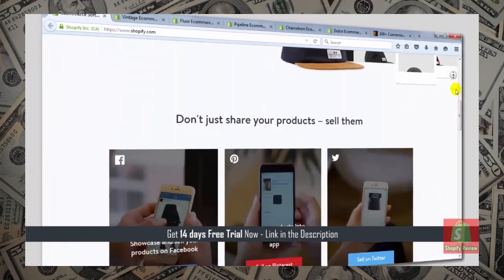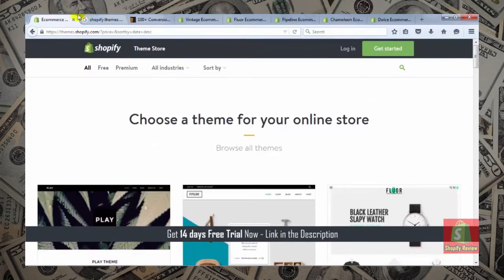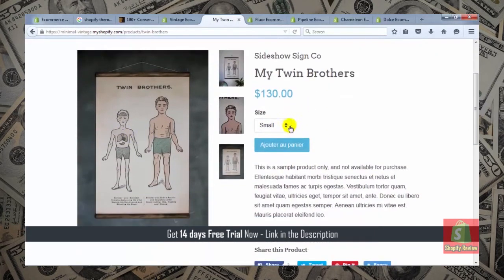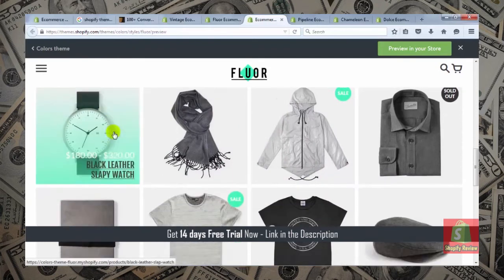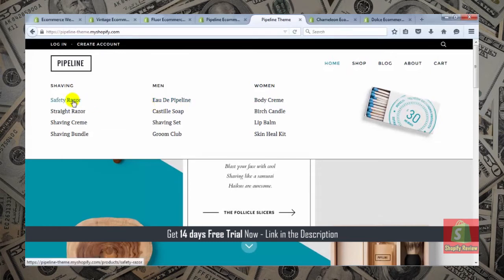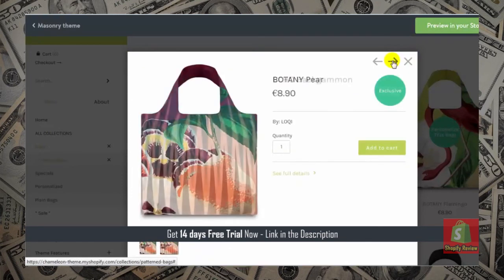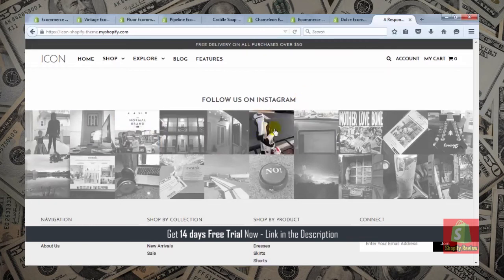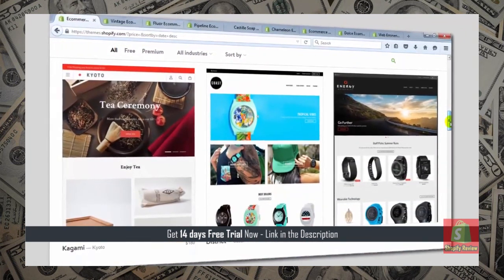Shopify Theme Review - How to choose the best theme for your shopify store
Welcome to the review of shopify free themes and premium themes to make your store look great.

In this video will see how to choose the best theme and what to look when choosing the theme for your eCommerce shopify store.

This is very important because most customers do shopping by impulsive buying also the photo of the product is the only reference for them on how the product looks as the can't touch them.

And you will be overwhelmed by the theme choice available for your store. Shopify themestore alone has over 100 themes to choose from. Also there are other marketplaces like themeforest, templatemonster, pixelunion and much more.

Most customers do shopping by impulsive buying also the photo of the product is the only reference for them on how the product look as the can't touch them.